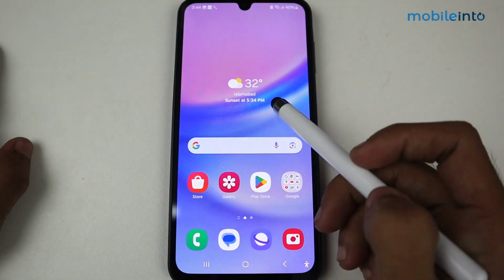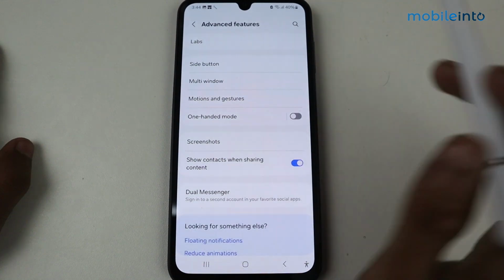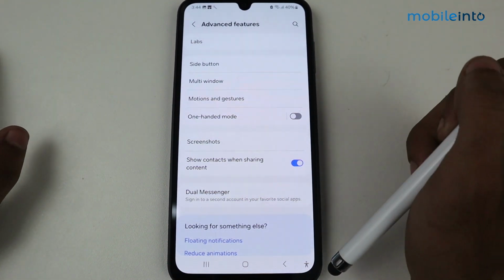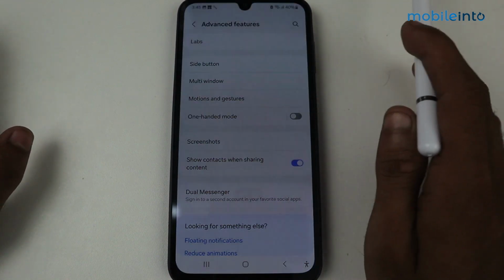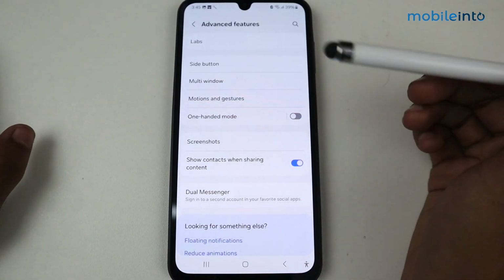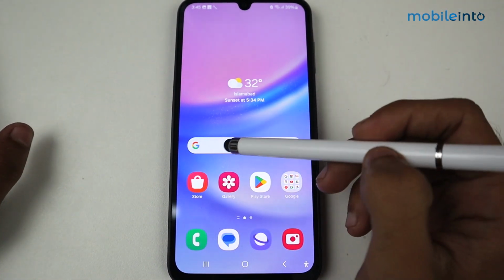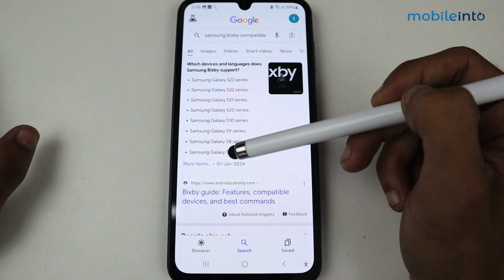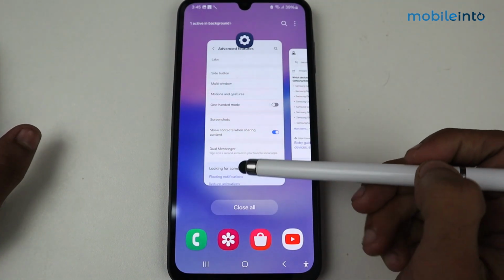Can We Setup Bixby In Any Samsung Device?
Can we setup Bixby in any Samsung Device? To check if bixby is supported in any Samsung Phone, follow these steps.